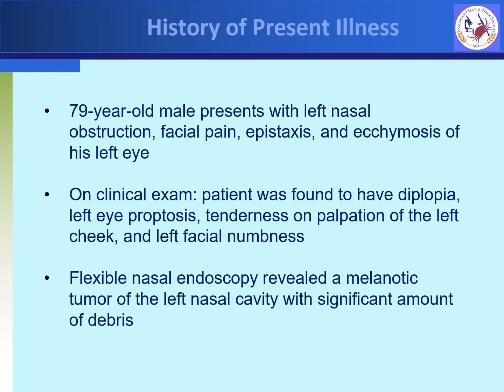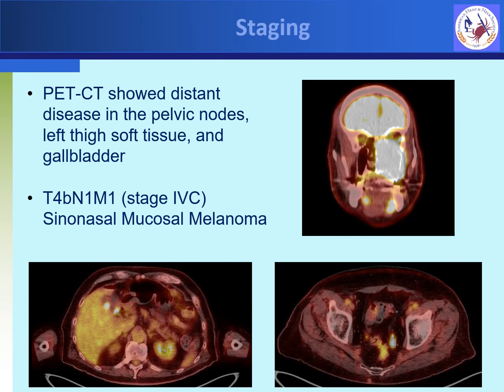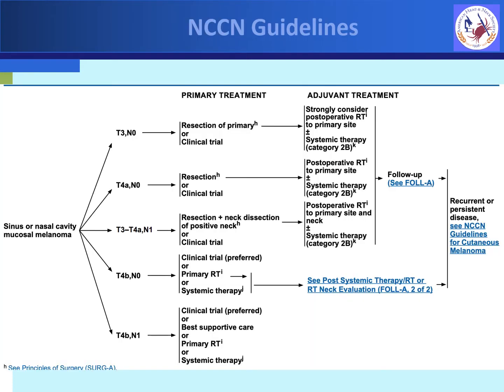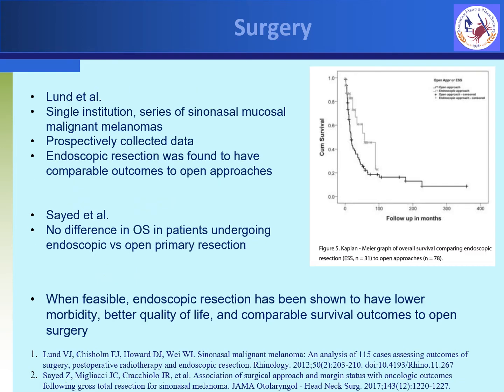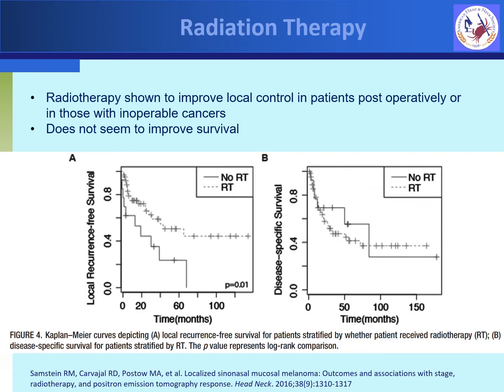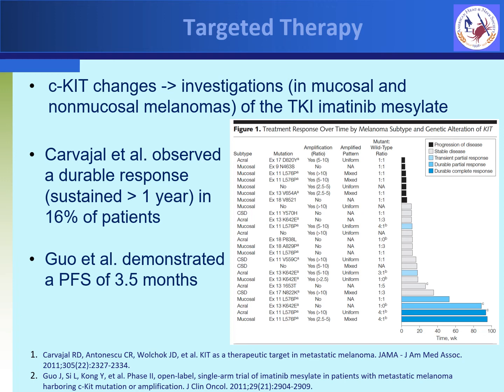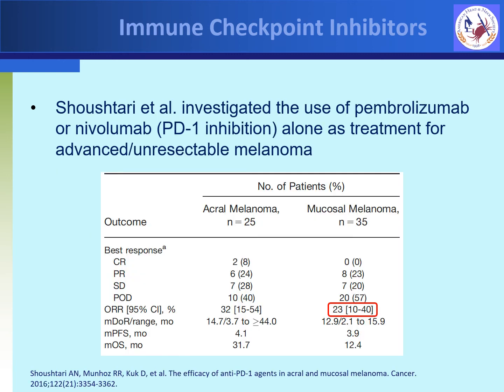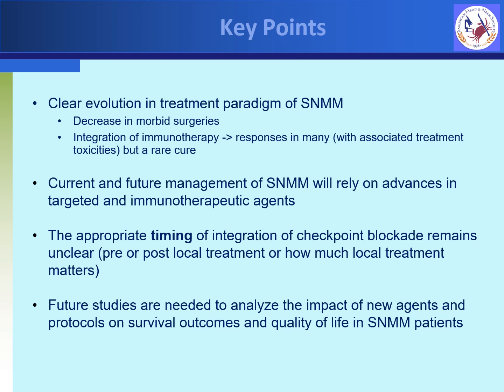AHNS Skull Base Oncology Case Series #2 - Sinonasal Mucosal Melanoma